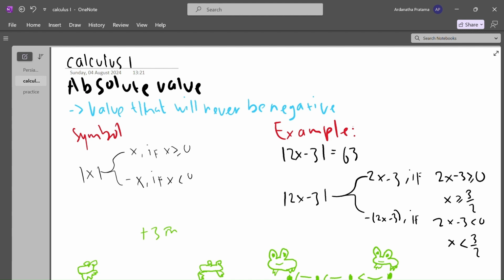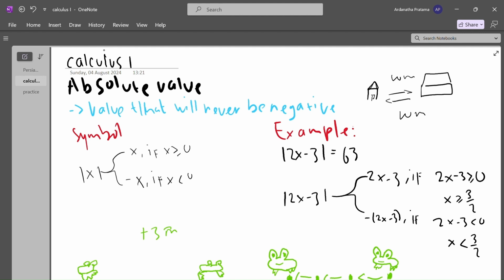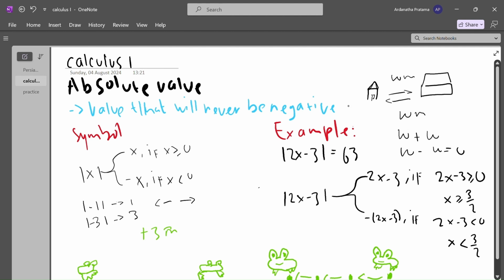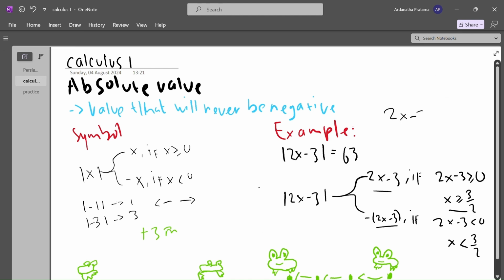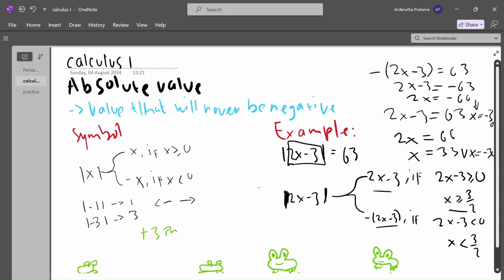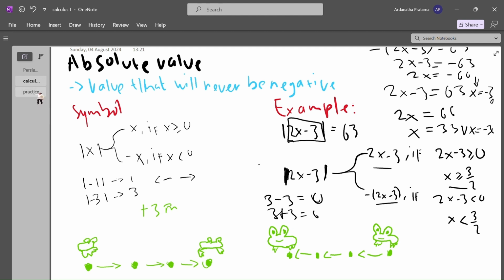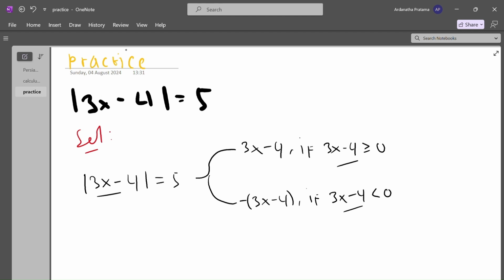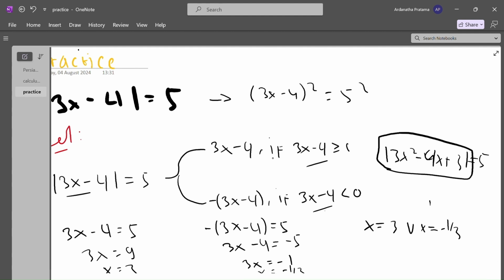Calculus 1 - Simplified Absolute Value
This video is one subject from Calculus 1, the first lecture from most institute's curricula. I have simplified the absolute value subject in this 8-minute video. I hope you understand it.